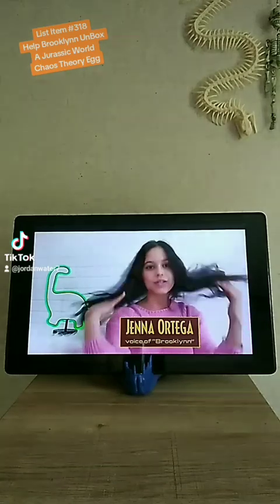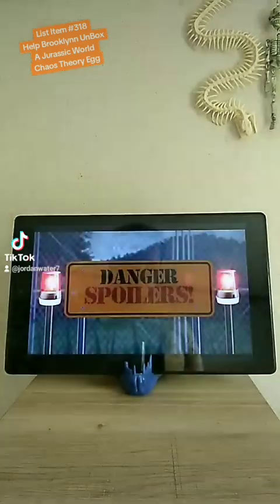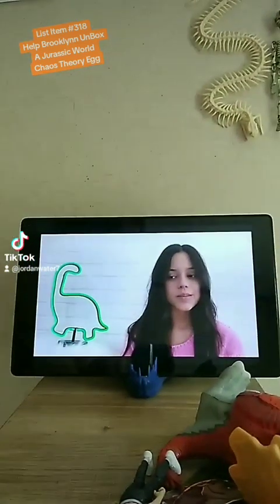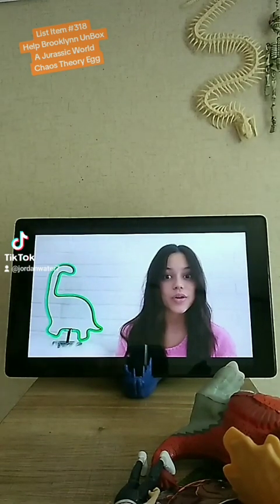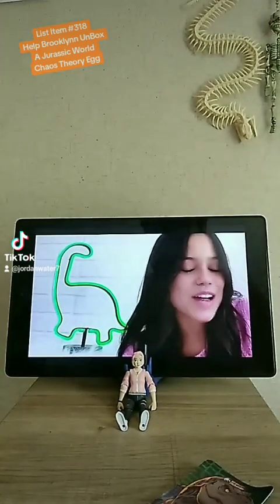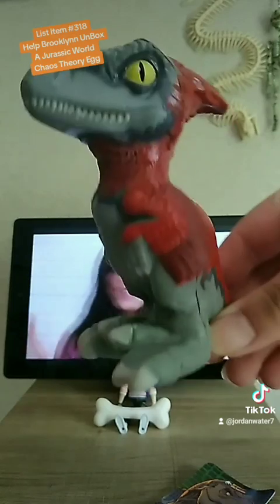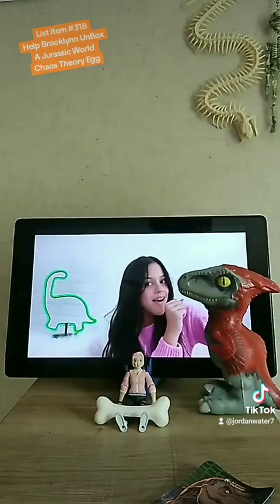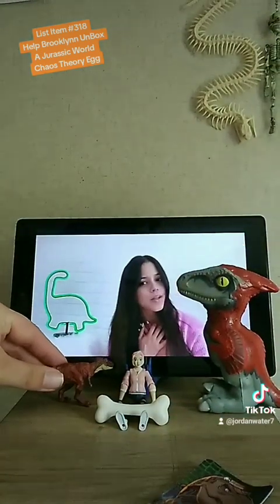Jurassic World Chaos Theory Help Brooklynn UnBox a Jurassic World Chaos Theory Egg🦖❤🦕